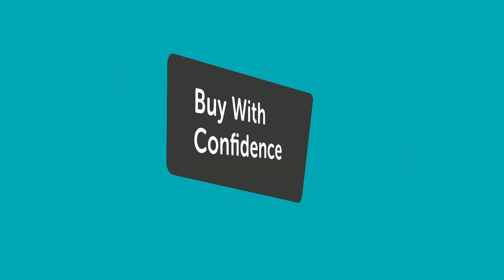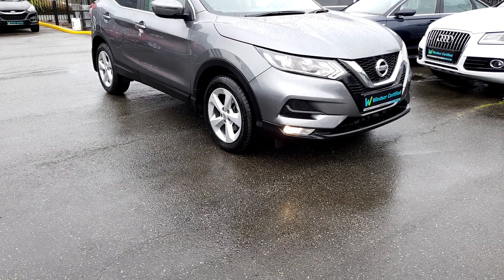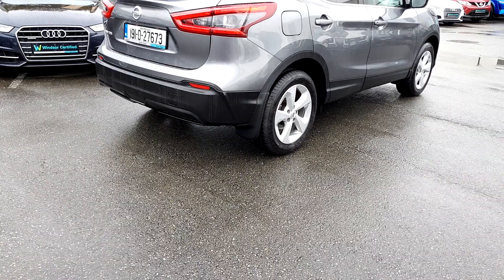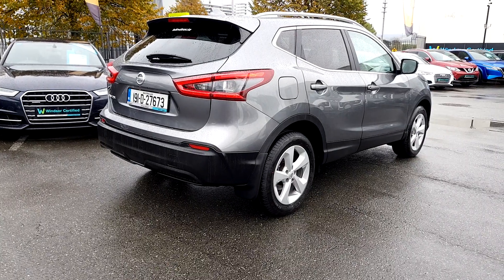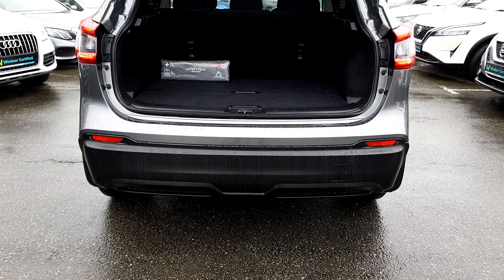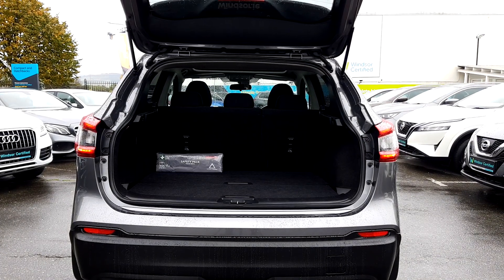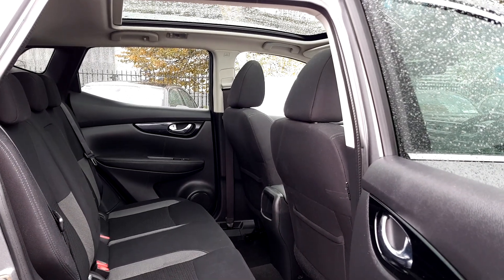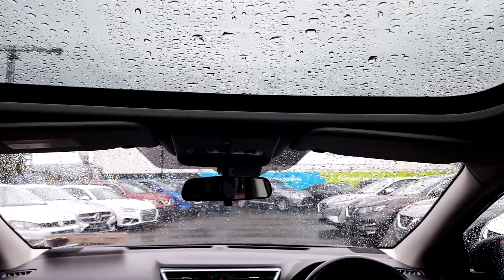191D27673 - 2019 Nissan QASHQAI 1.3 PET SV 26,495